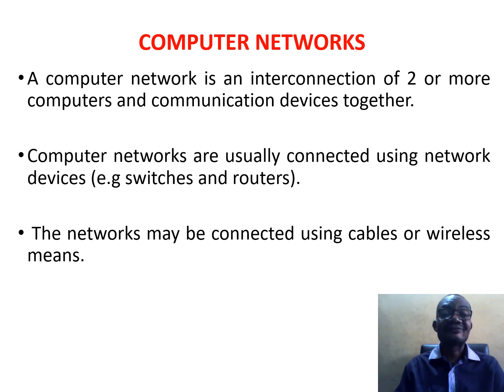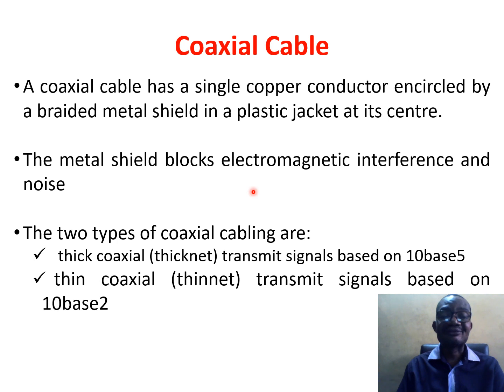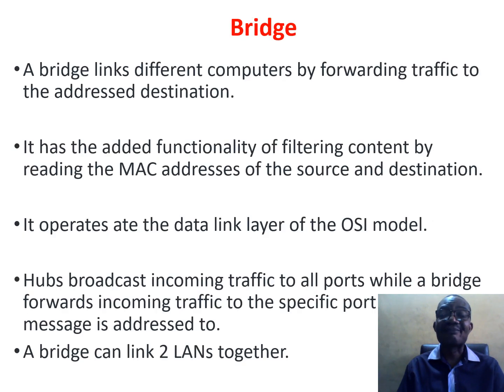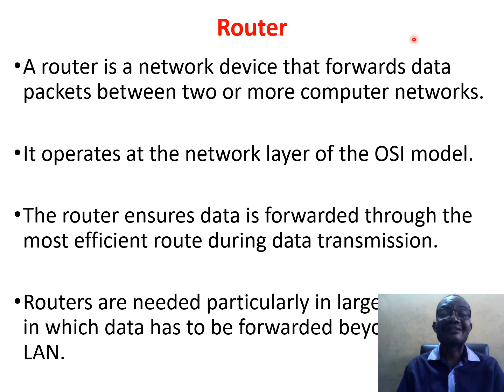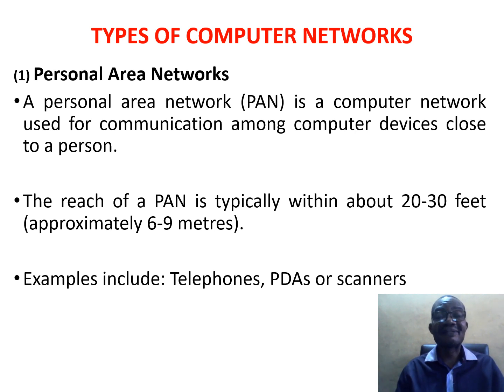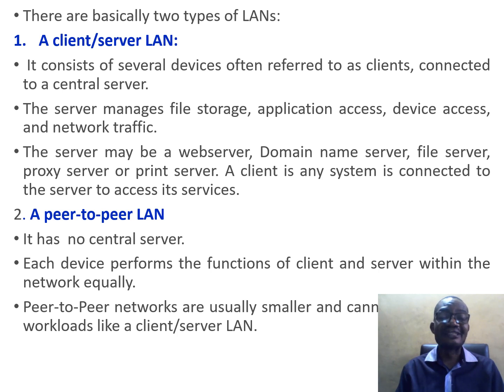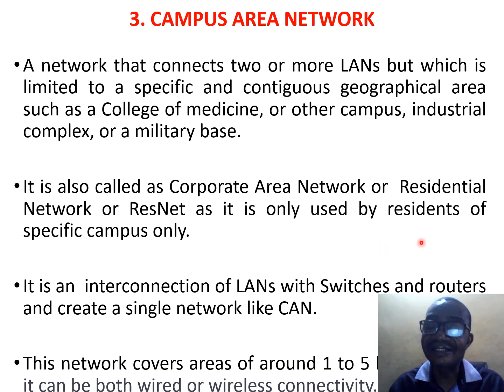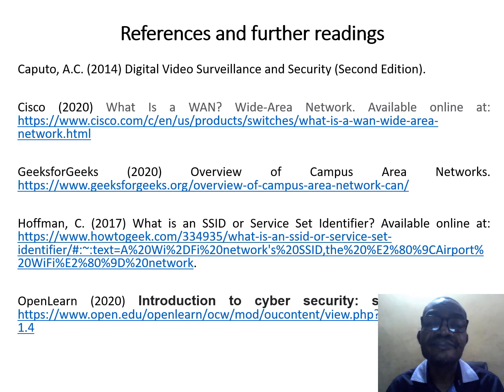COMPUTER NETWORKS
This lecture discusses computer networks. It provides a definition of computer networks, helps the viewer understand the different types of network devices, and network cables used to design a computer network. It also describes various types of computer networks.